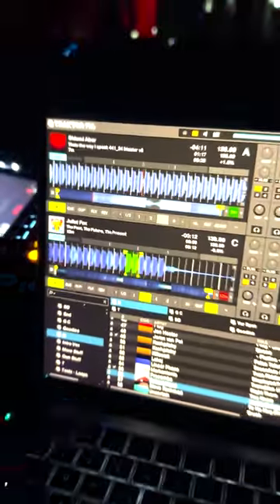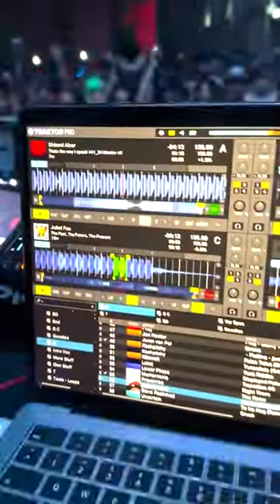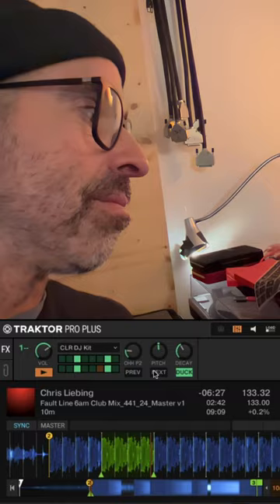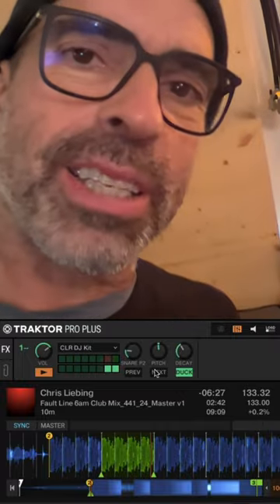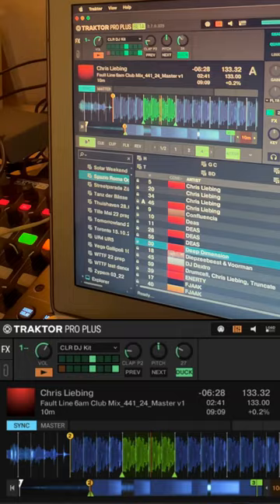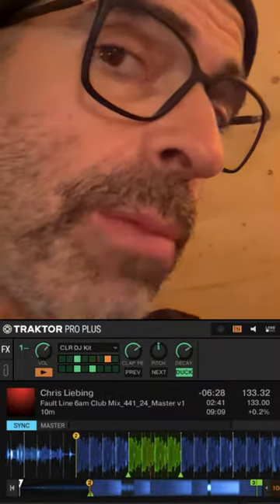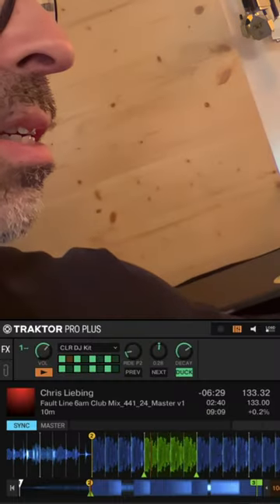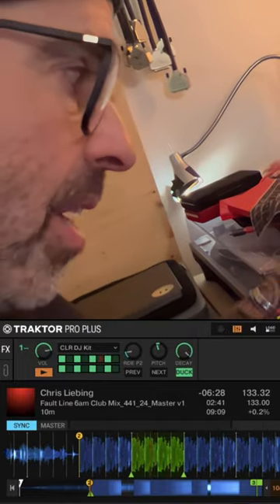Chris Liebing on his TRAKTOR PRO Plus kit | Native Instruments